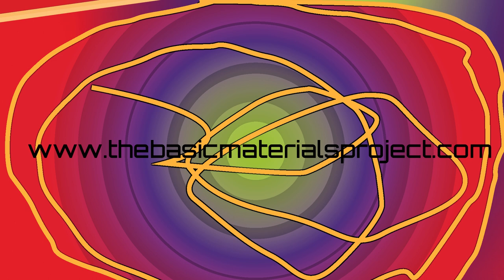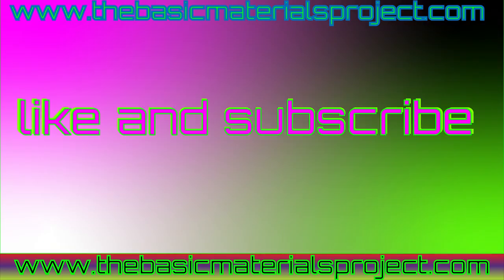july podcast - Surprise AMD build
AMD 5 ryzen 4550
8 gb ddr ram
amd 6500xt gpu
75hz freesync monitor
79 fps call of duty warzone